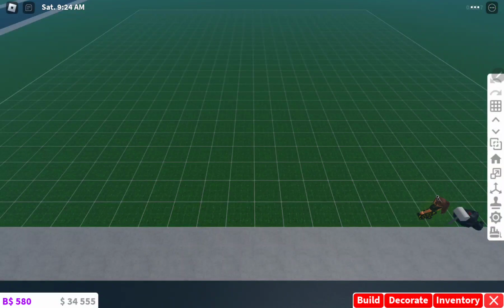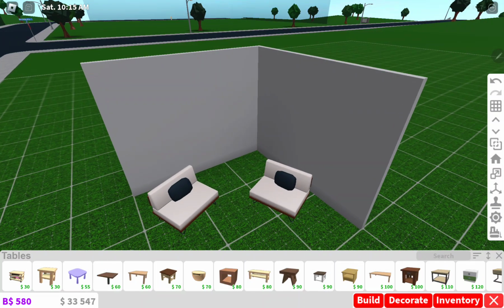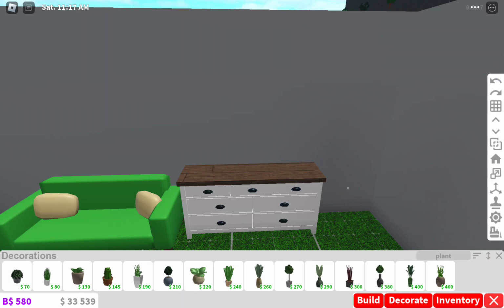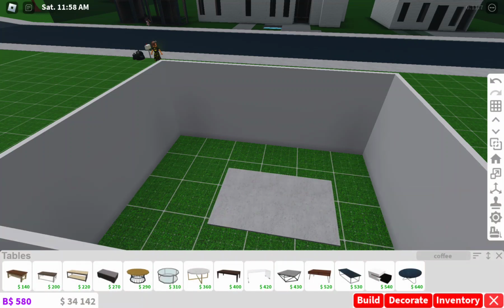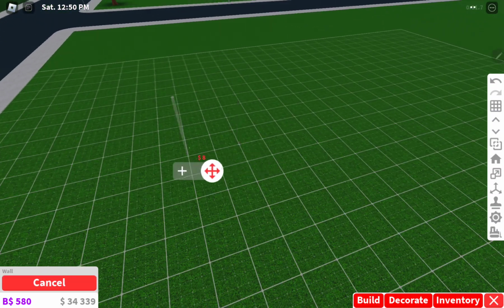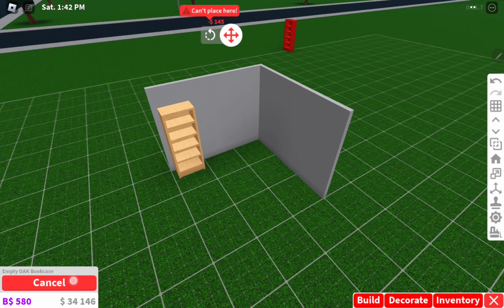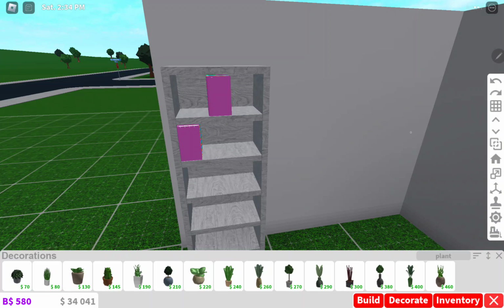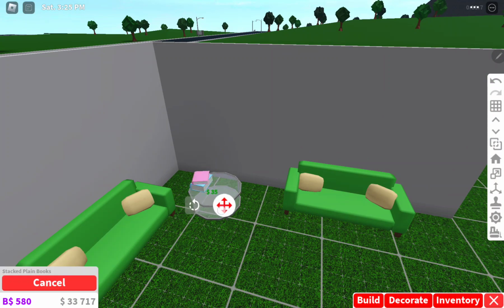how to fill empty spaces in bloxburg!